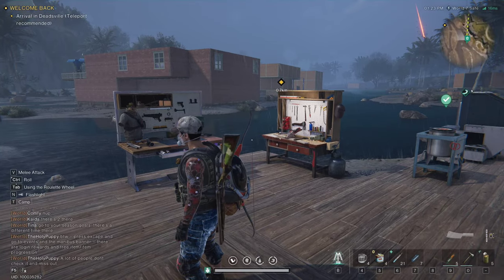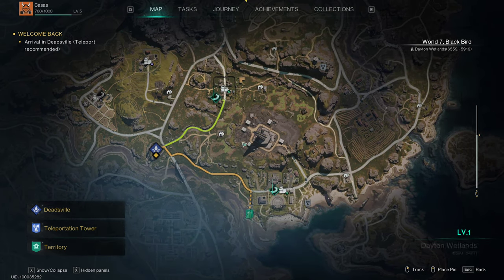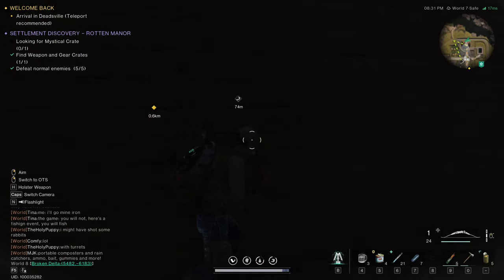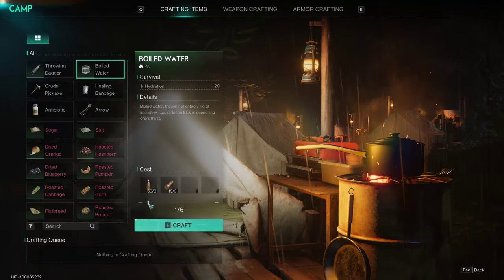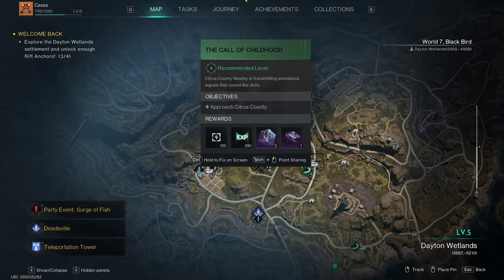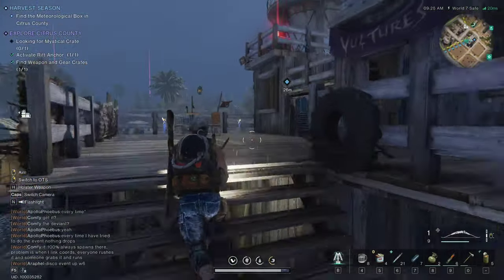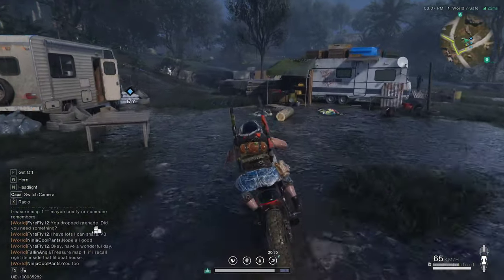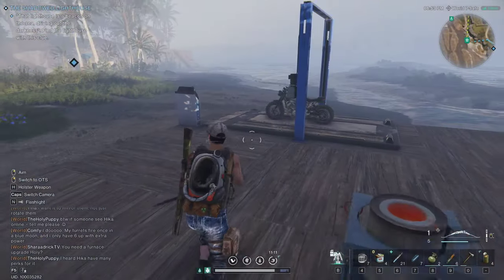Once Human (Closed Beta) - Let's Play Part 3: Crafting the Motorcycle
Once Human Closed Beta 3 Gameplay Walkthrough livestreamed and recorded at 1440p 60FPS.

The apocalypse changed everything. Human, animal, plant… all are infested by an alien creature – Stardust. As a Meta-Human, you can survive the contamination and use the power of Stardust. Play alone or join others to fight, build and explore. When the world is in chaos, you are our last hope.